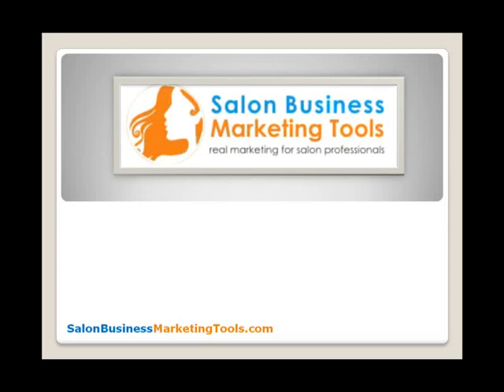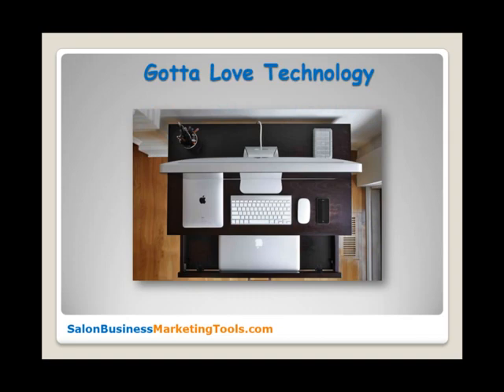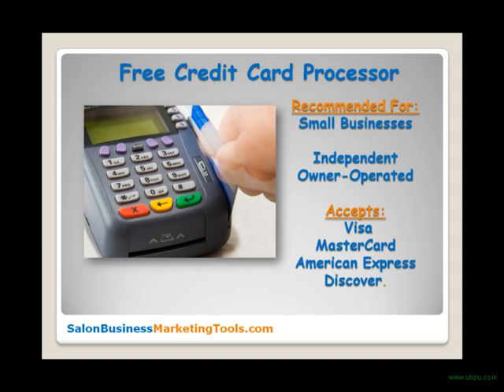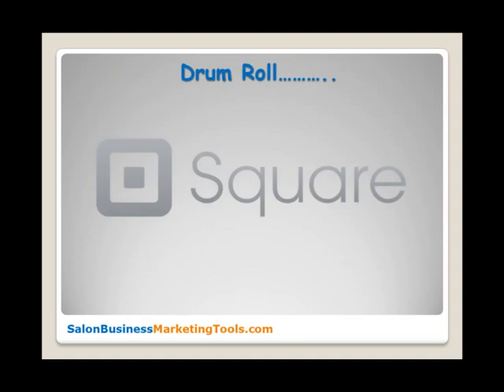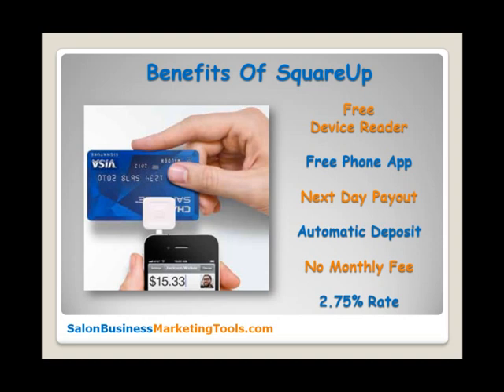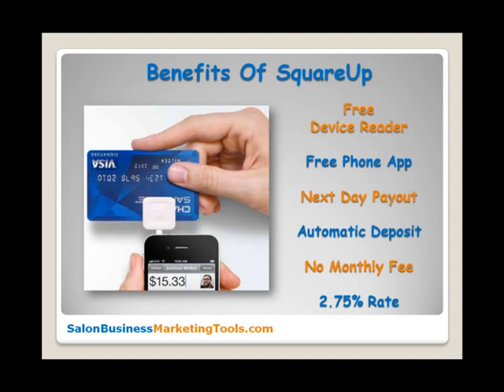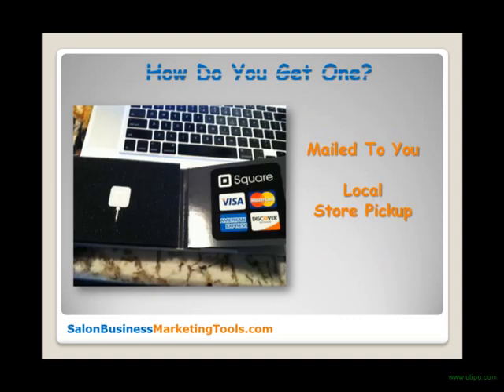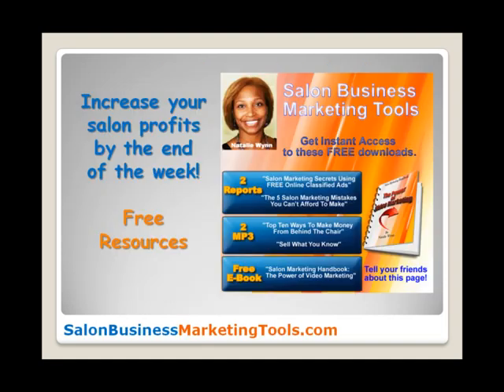Free Salon Business Marketing Tools - Free Credit Card Processor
Don't you just LOVE technology?  It has made a difference in our industry, especially when it comes to salon business marketing tools. Check out this FREE credit card tool that will change your salon business!